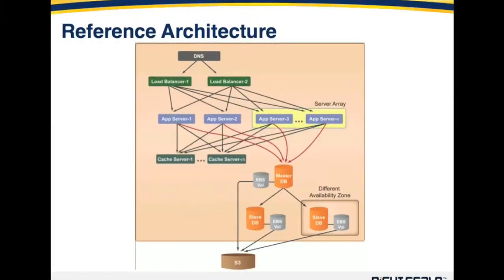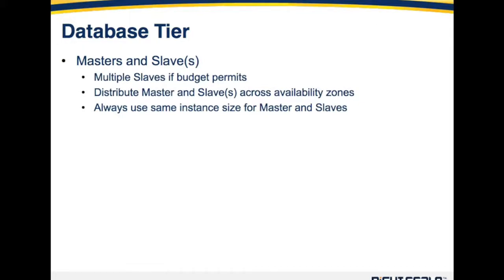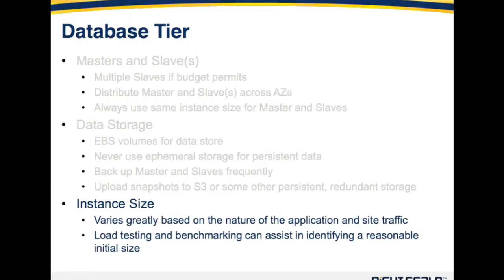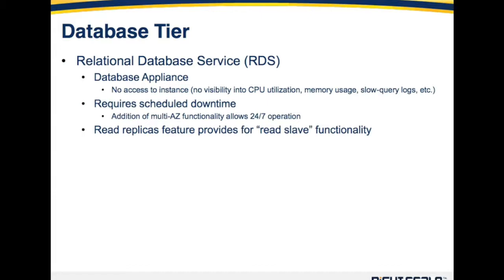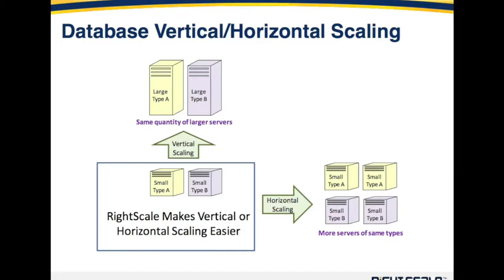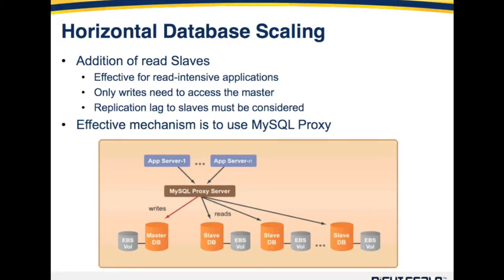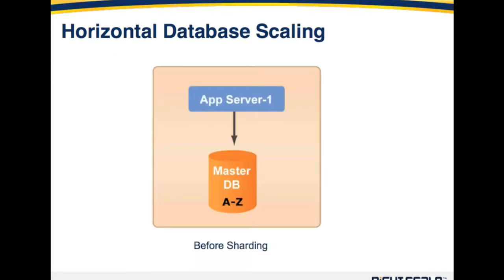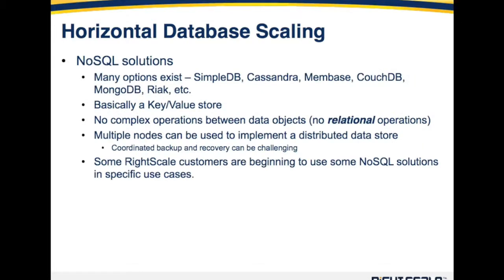Episode 5: Building Scalable Applications in the Cloud - Database Tier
In this six-part series, RightScale Solutions Architect Brian Adler identifies the challenges of building scalable applications in the cloud, shares best practices for building a reference architecture, and shows you how to set up the individual tiers in a multi-tiered architecture. This video series is a must-see for application developers and systems architects who have taken advantage of cloud resources to scale their applications and are encountering new challenges as they approach previously unseen scalability thresholds.